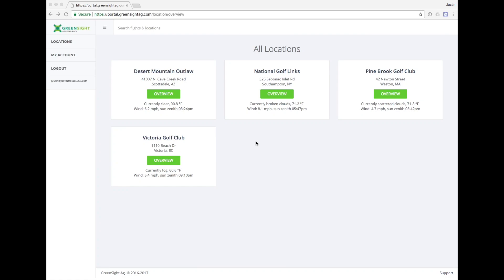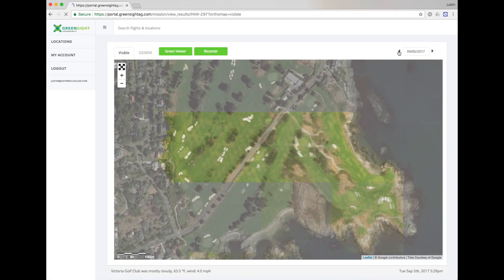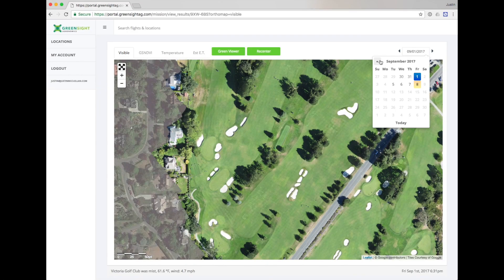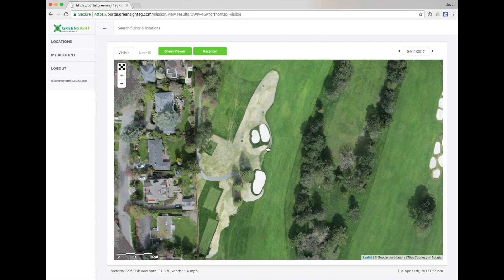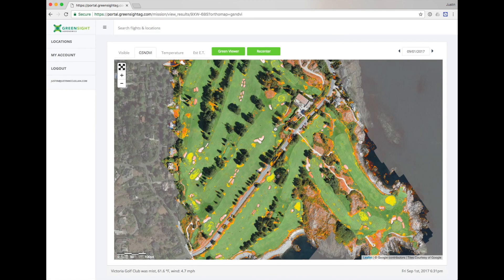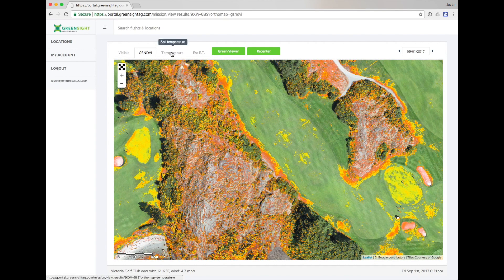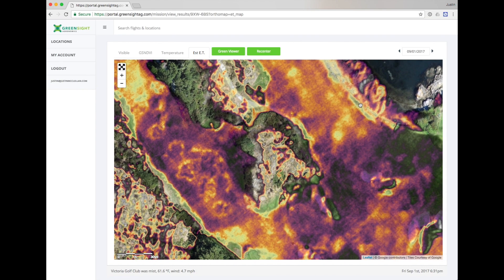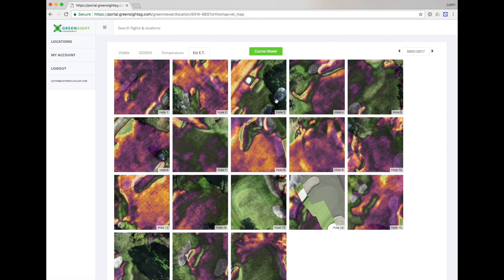GreenSight Portal (v1.0) Tour and Map Intro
A tour of the GreenSight portal and imagery maps